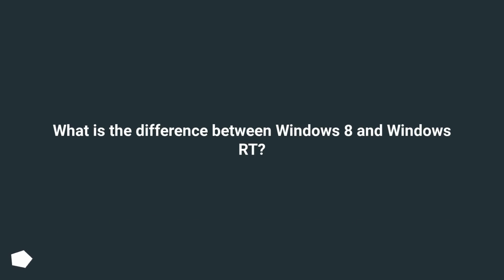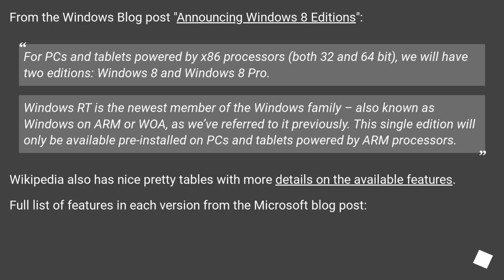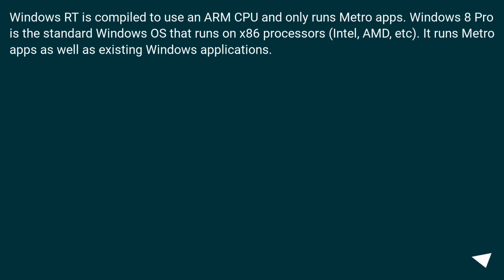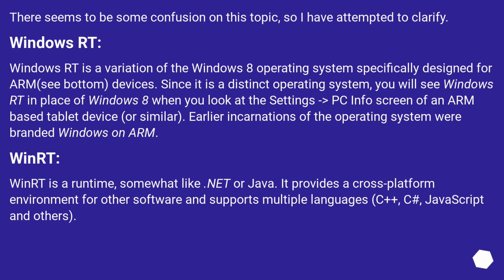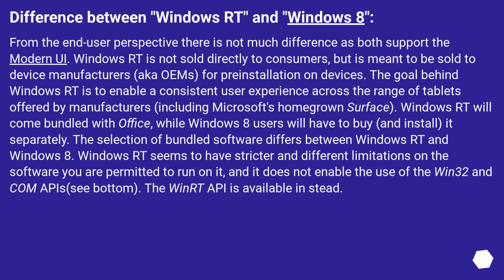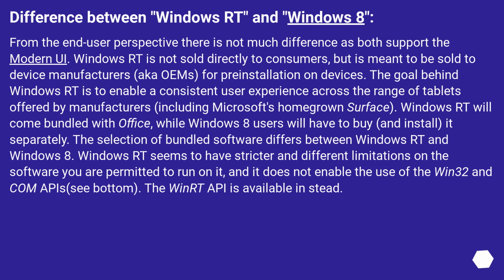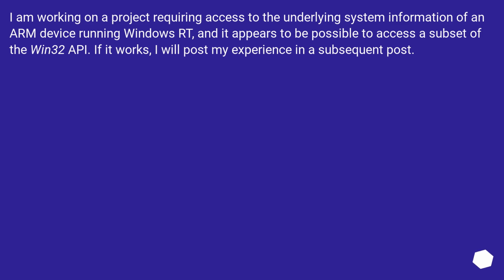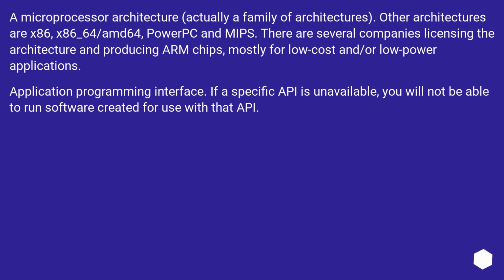What is the difference between Windows 8 and Windows RT?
Chapters
00:00 Question
00:25 Accepted answer (Score 52)
03:08 Answer 2 (Score 16)
03:35 Answer 3 (Score 6)
03:54 Answer 4 (Score 3)
06:54 Thank you